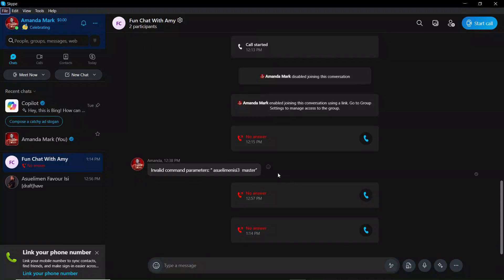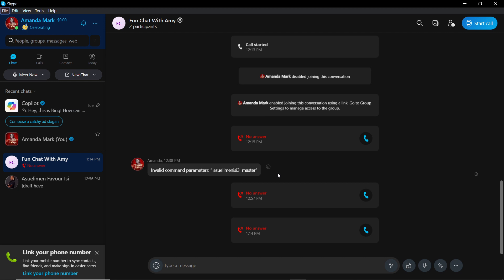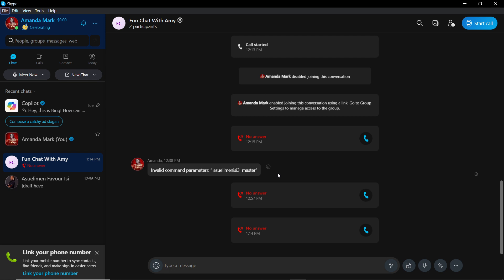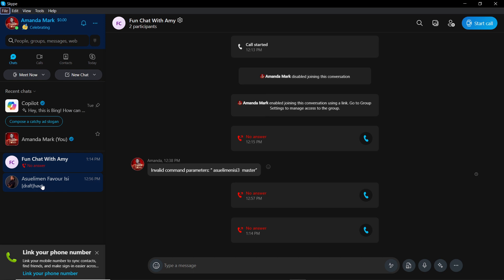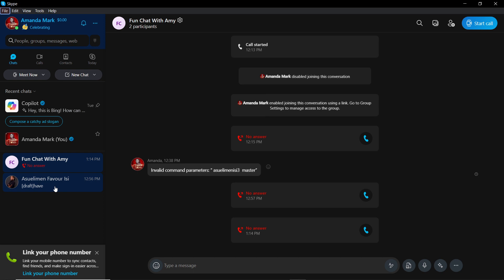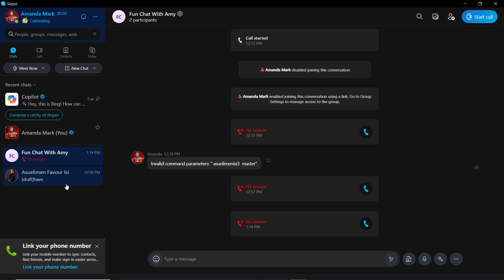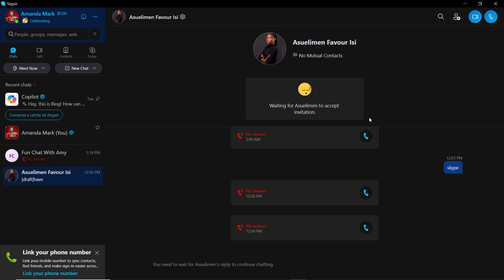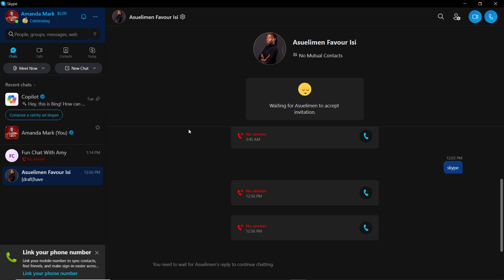How To Know If Someone Has Blocked You On Skype (Quick Tutorial)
In this video I will show you How To Know If Someone Has Blocked You On Skype. It would be good if you watch the video until the end so that you don't miss important steps.